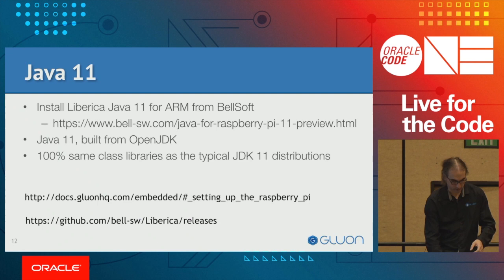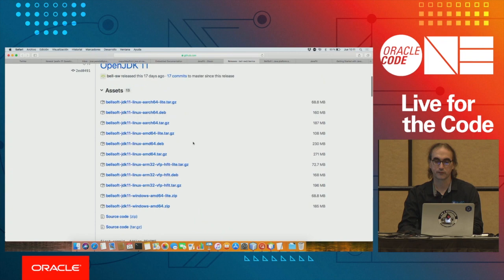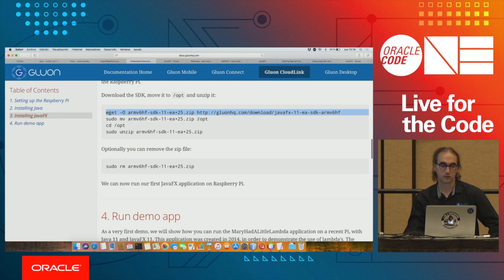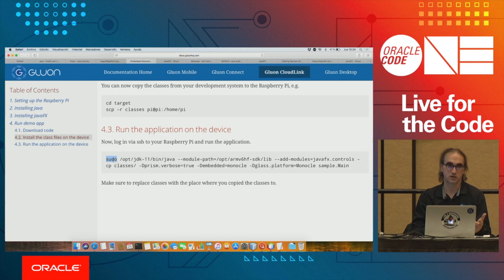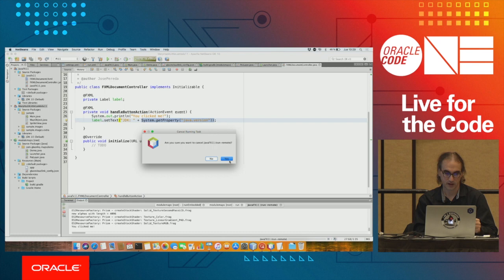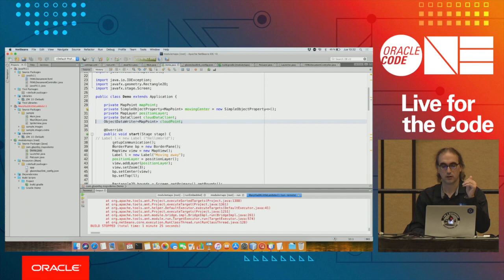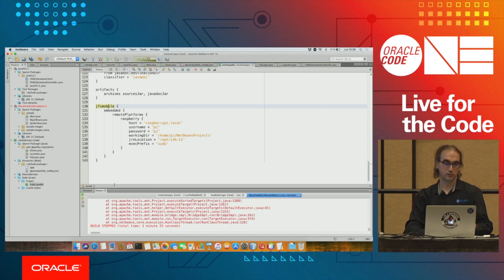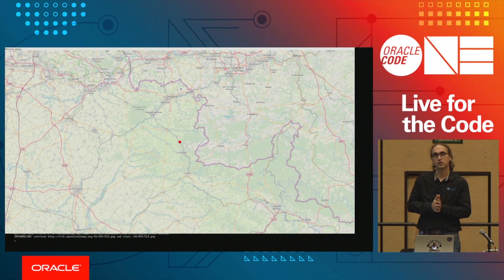Running JavaFX 11 on Embedded Devices: Challenge Accepted!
José Pereda, Software Engineer, Gluon
Johan Vos, CTO, Gluon BVBA

Starting with JDK 11, JavaFX has become available as a separate download, decoupled from the core JDK. Different bundles of JavaFX 11 can be downloaded for different platforms. When it comes to embedded devices, where JavaFX hasn’t been supported, the challenge is getting the native binaries for the ARM platform in the first place. This session explains how to get started with JavaFX 11 on embedded devices such as the Raspberry Pi and showcases the successful story of a Belgian project in which a Pi was used in kiosks as an autonomous check-in device for handling passes for cultural events.